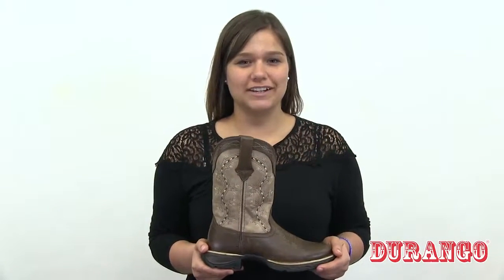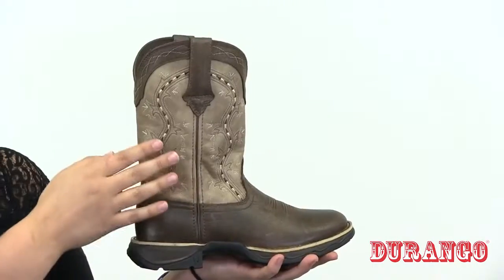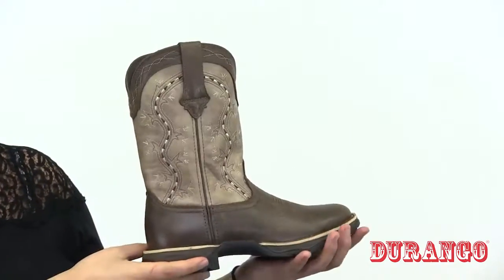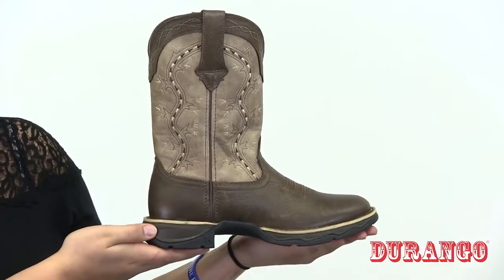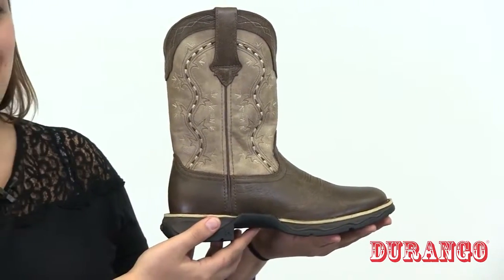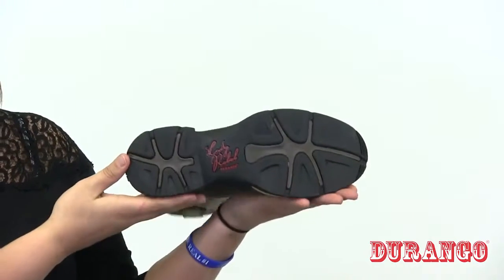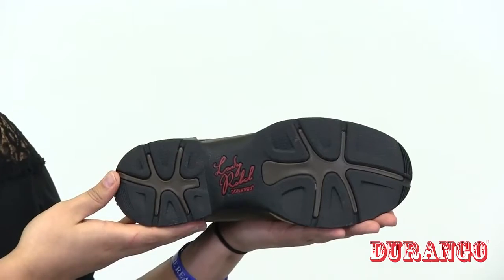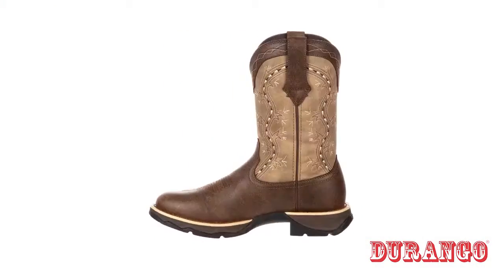Produktvideo Durango Boots DRD0176 LADY REBEL Dark Brown Tan [HD]